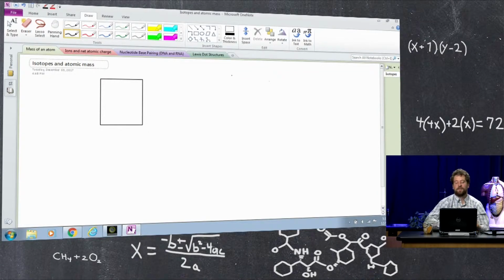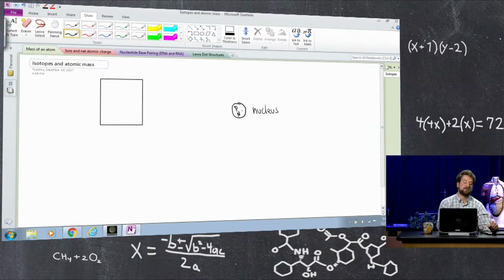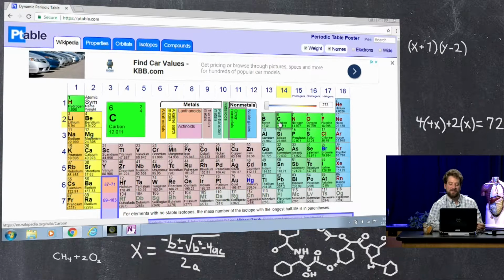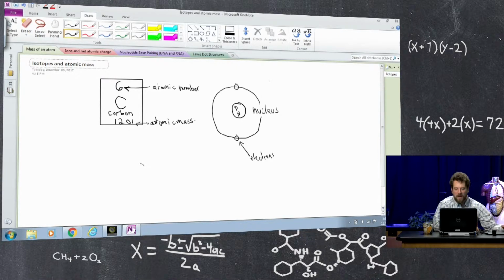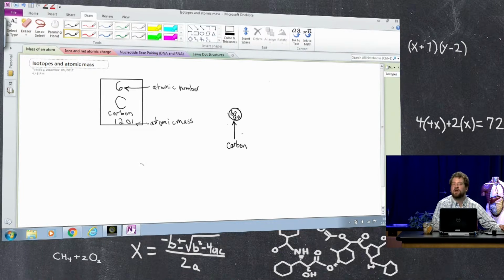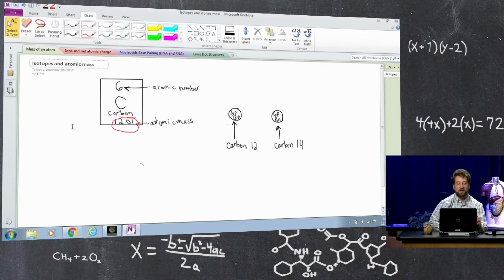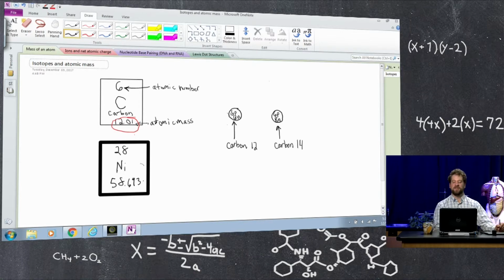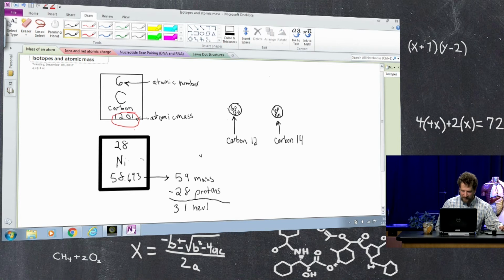Tutor This: Mass & Weight